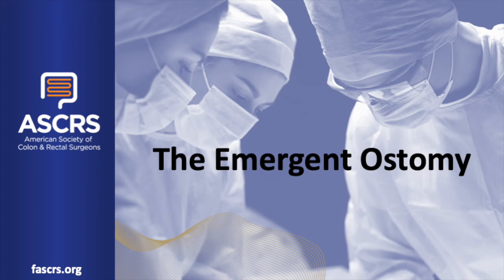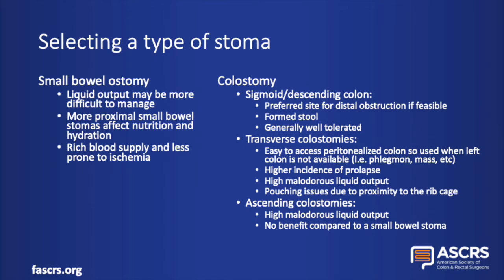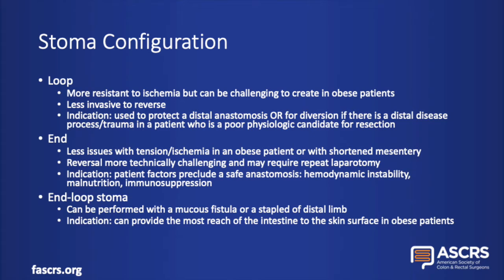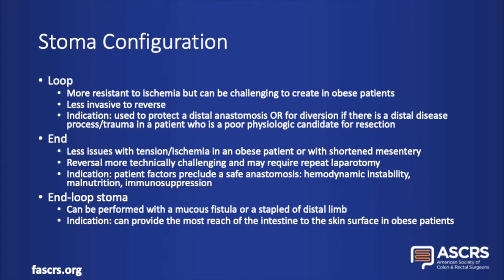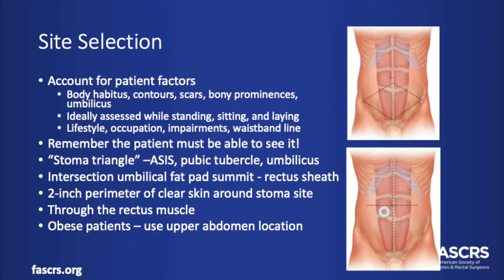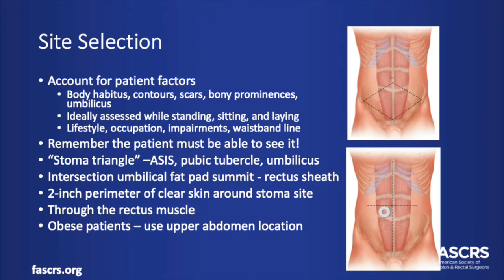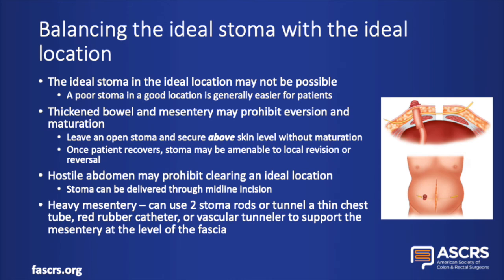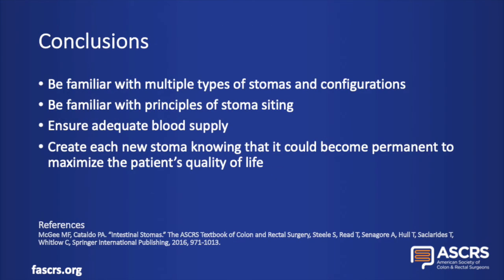ASCRS Boot Camp Emergency Ostomy